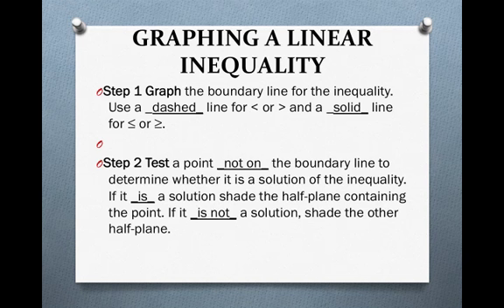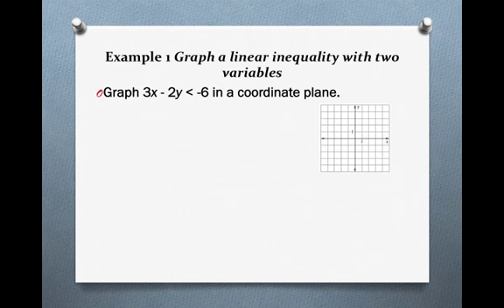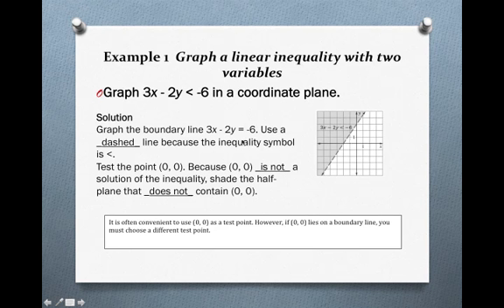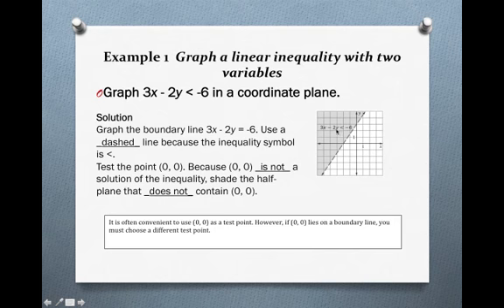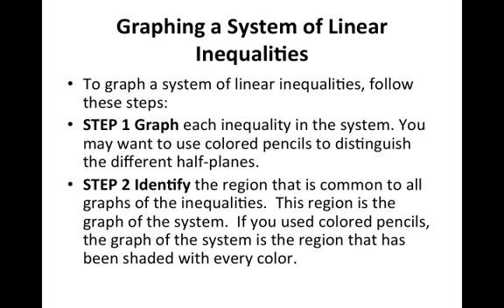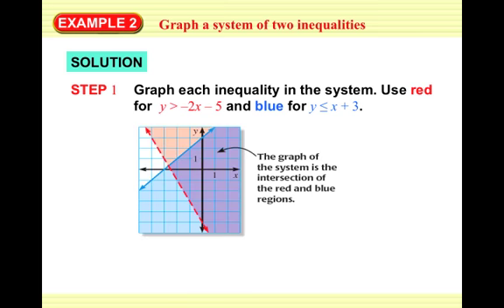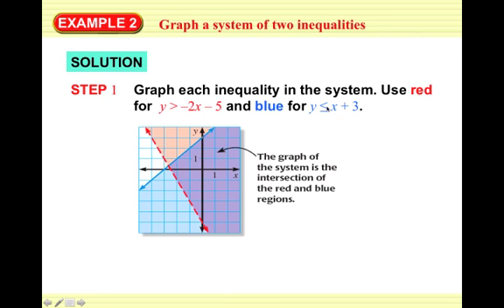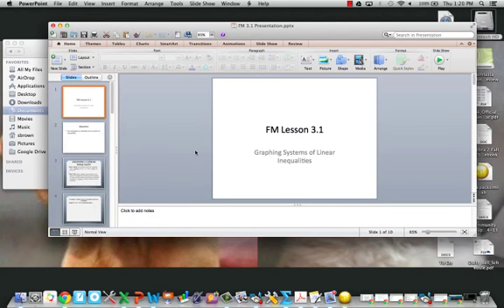FM 3 1 Systems of Inequalities Video